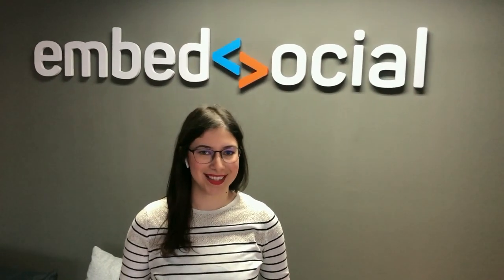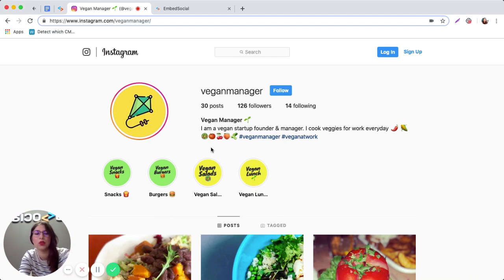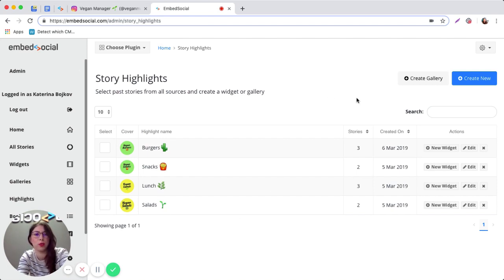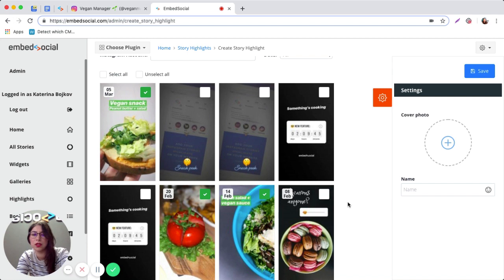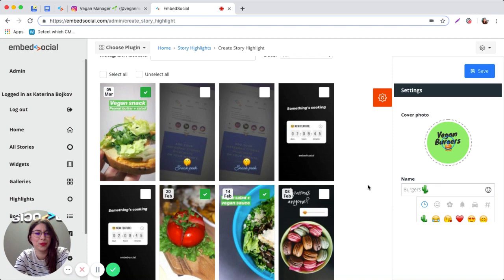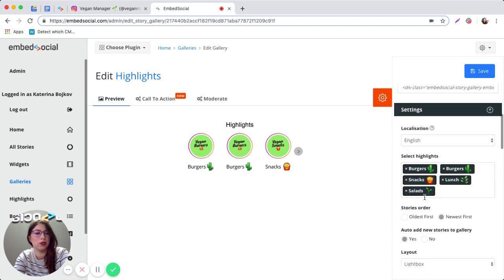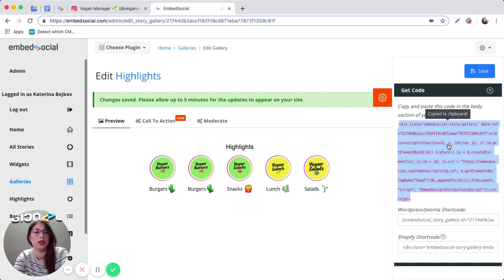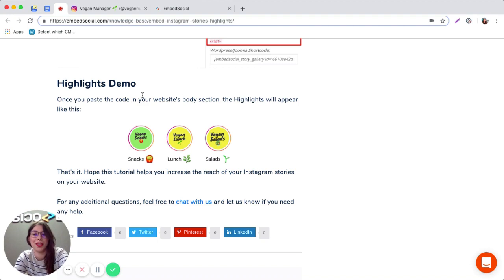How to embed Instagram Highlights on your website?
In this tutorial we will show you how to use the EmbedStories platform to display Instagram highlights on your website.

Please note that due to the current Instagram API limitations, you can not directly generate the actual highlights on your profile.

But with the EmbedStories functionality to generate the stories in one web platform, you can use its new features Highlights to group the stories and basically mimic the same layout on your website as in your Instagram profile.

Thanks.